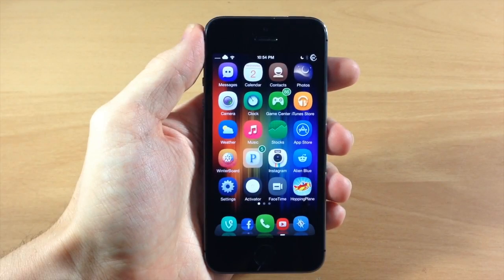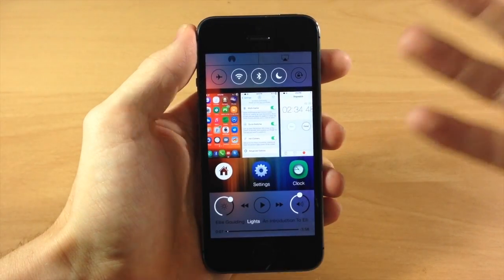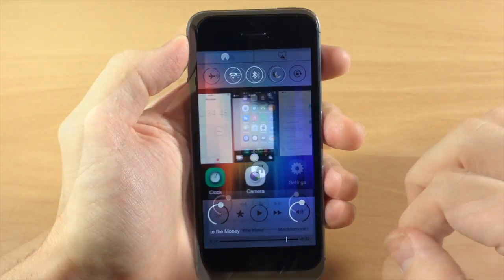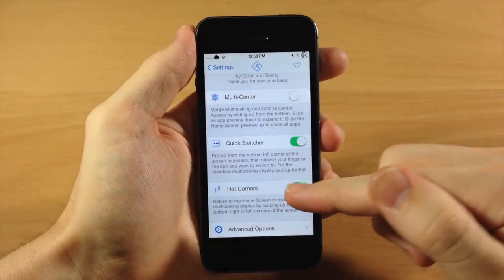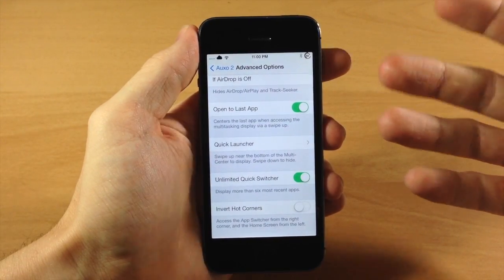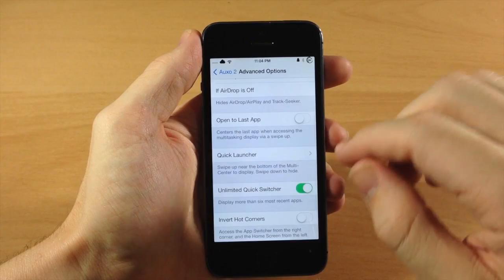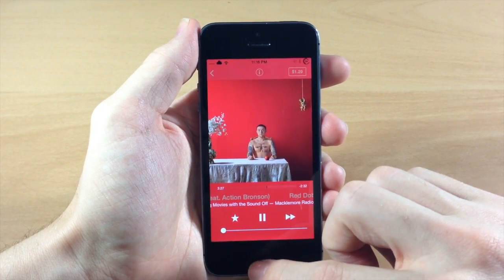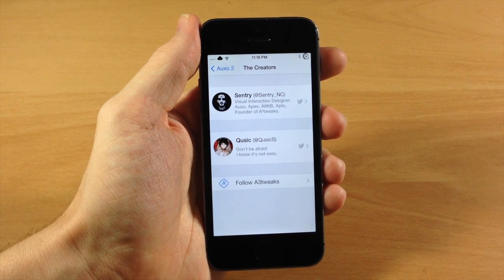Best iOS 7 App Switcher - Auxo 2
Auxo 2 - The Best App Switcher Tweak